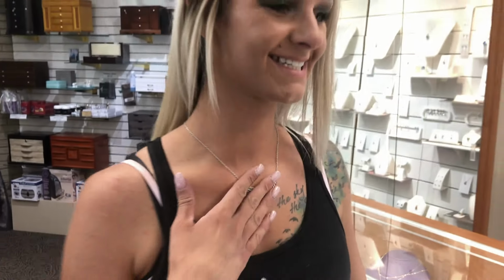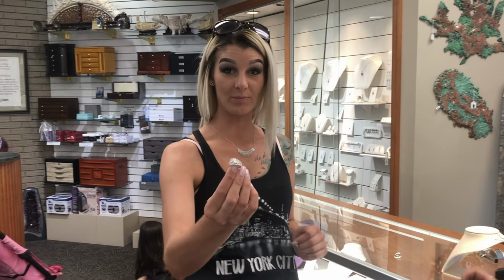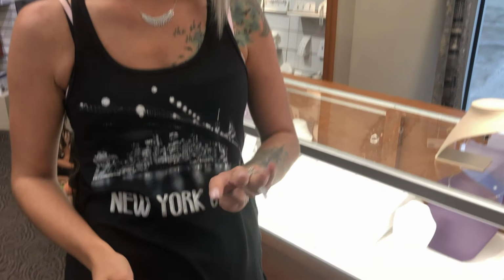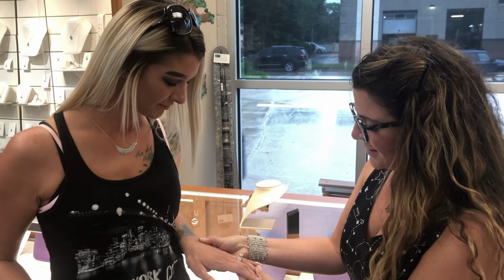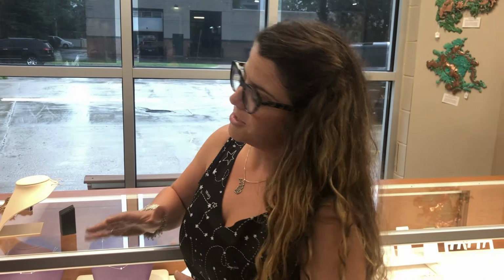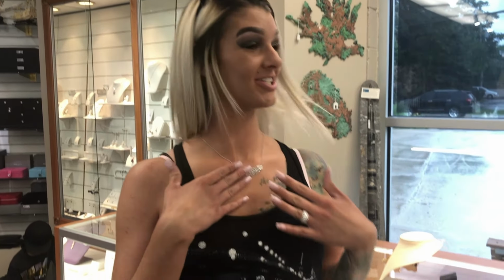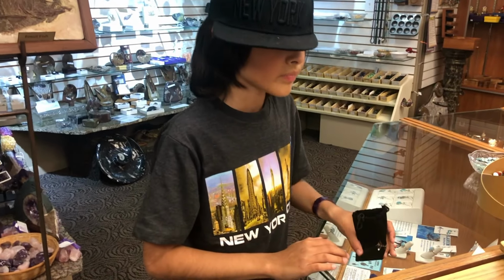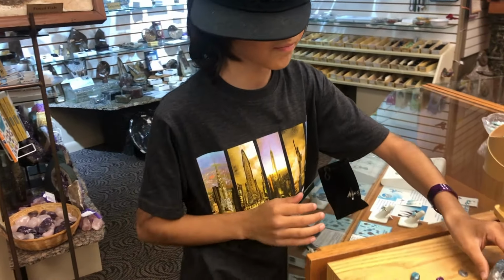Miner's Den Jewelers (Royal Oak, MI)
Get the inside scoop on the Big Bang Diamond, exclusively at Miner's Den Jewelers. There is something from everyone, from prehistoric treasures to diamonds and jewels.